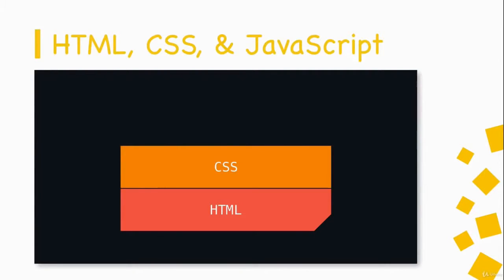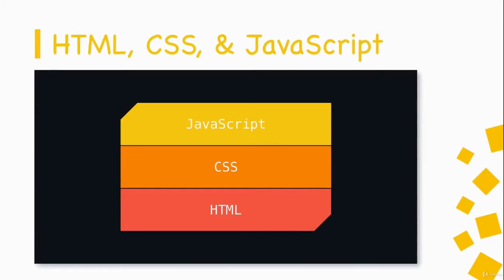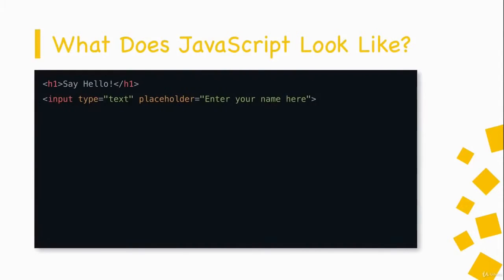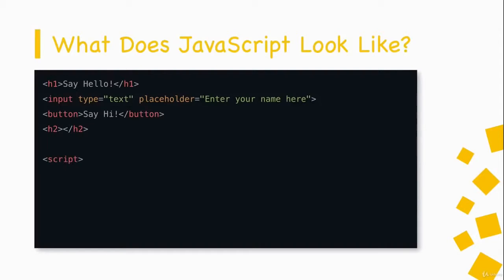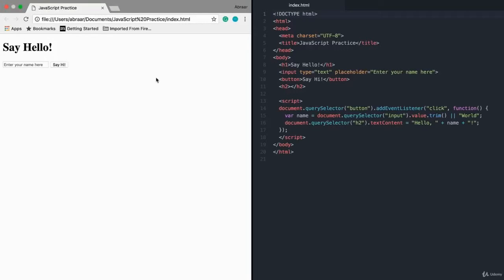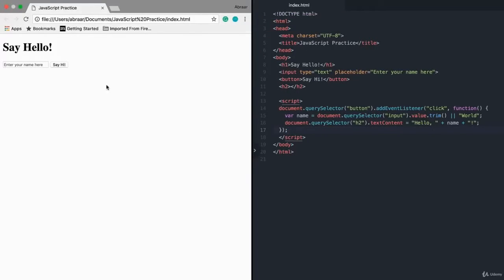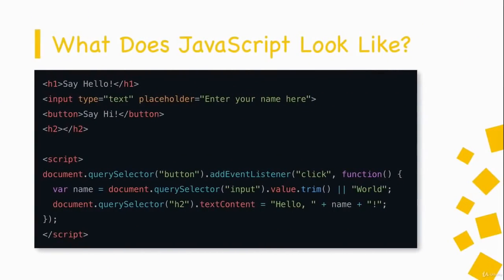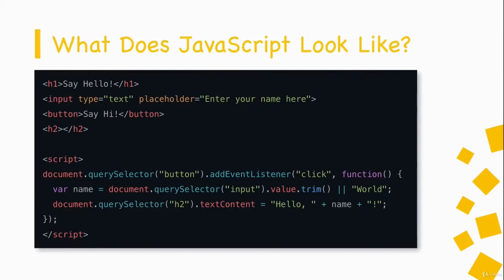Full javascript web development tutorial - (Javascript, HTML and CSS) part #3